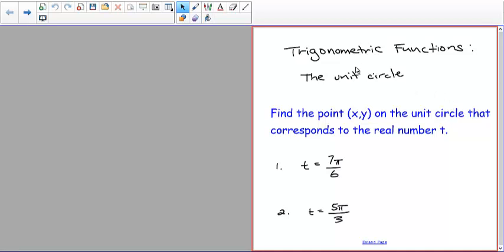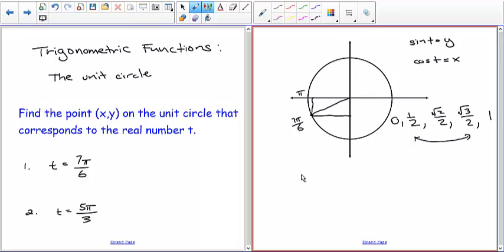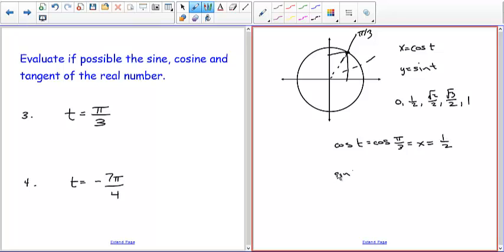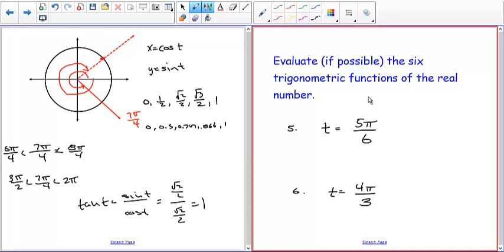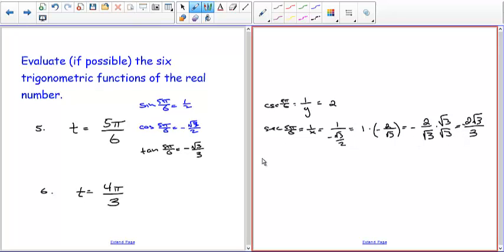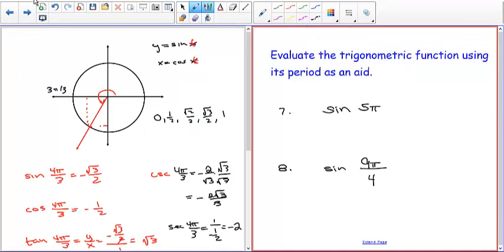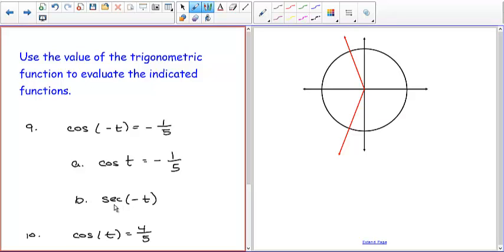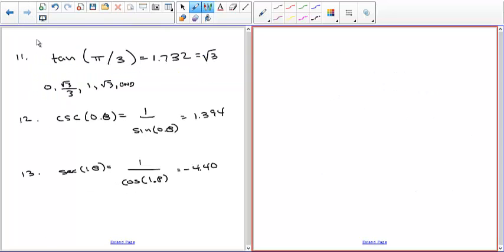Trigonometric Functions The Unit Circle Homework Solutions